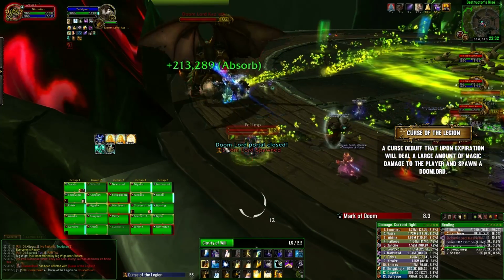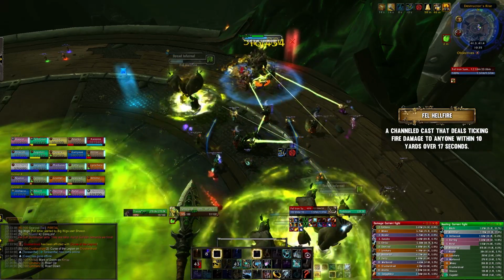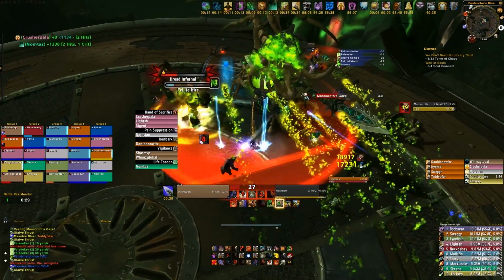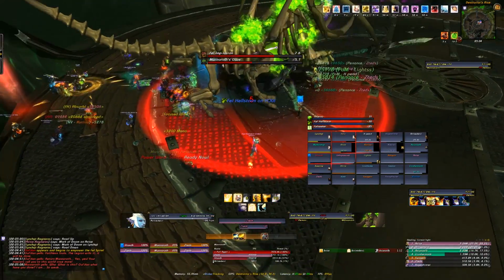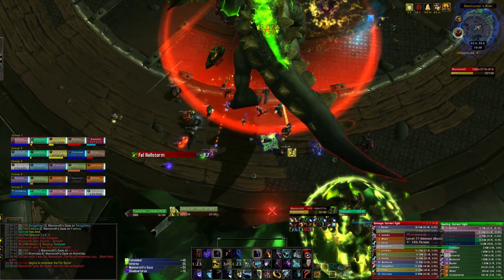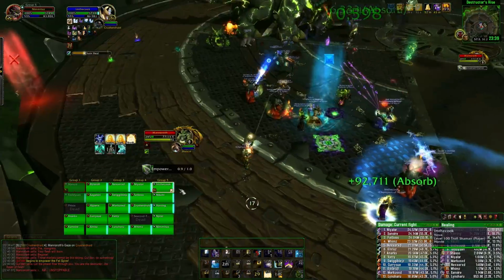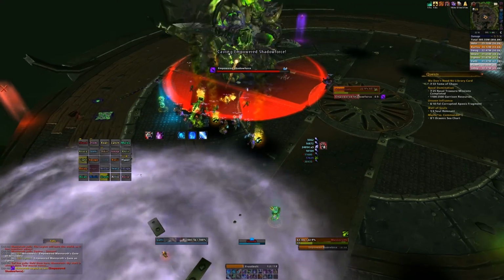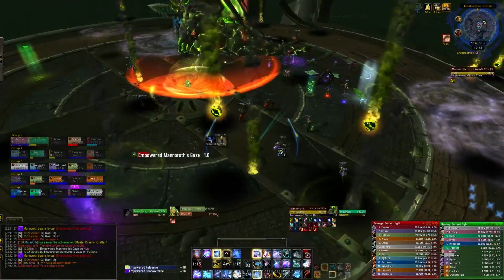Mannoroth - Hellfire Citadel Guide - FATBOSS